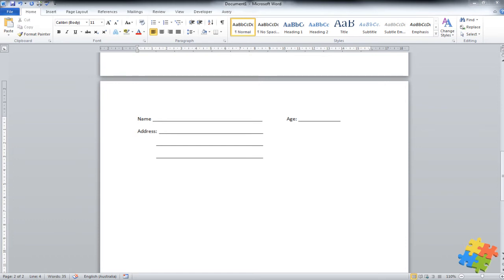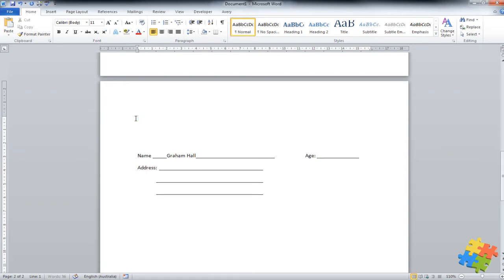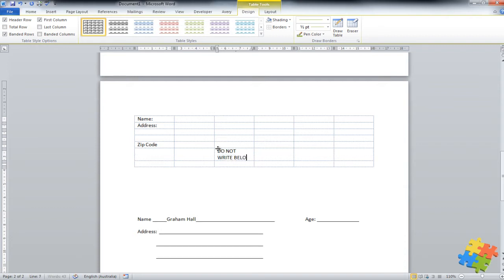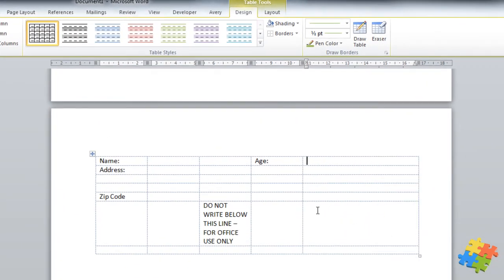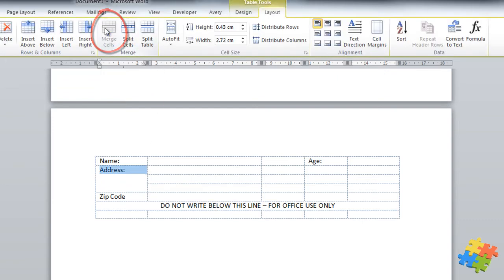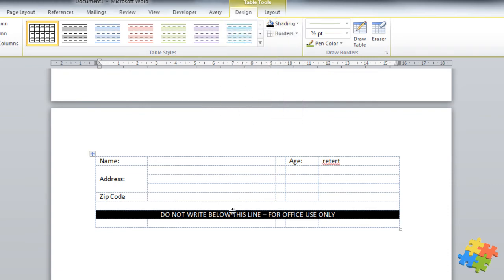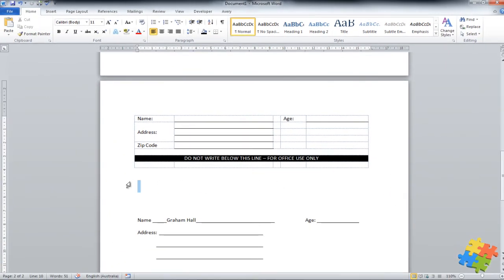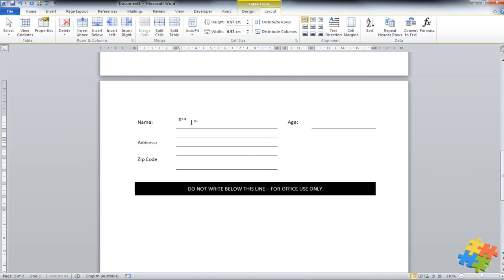18. Word - Using Tables to create a form layout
Word - Zero to Hero - Using tables to create a form